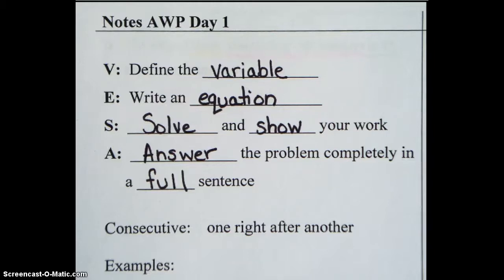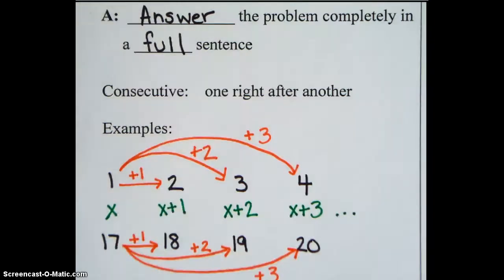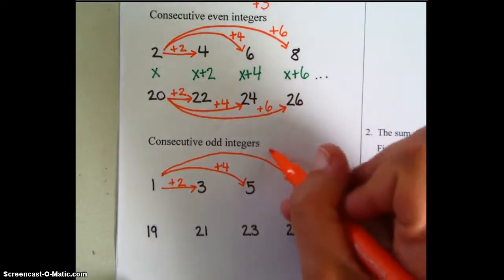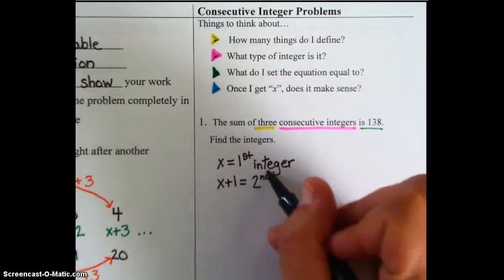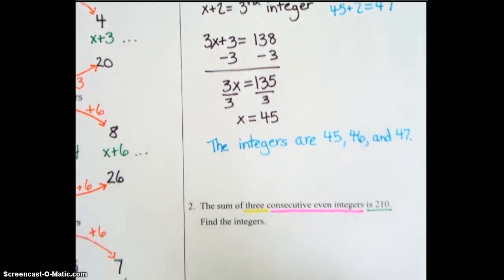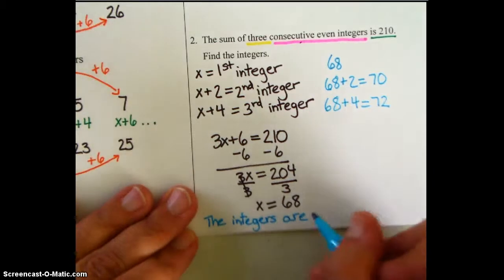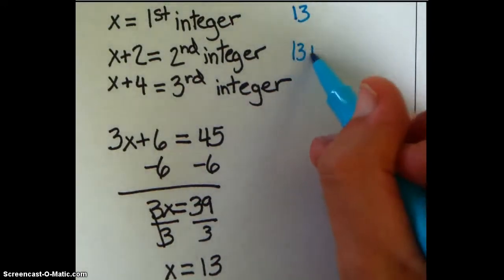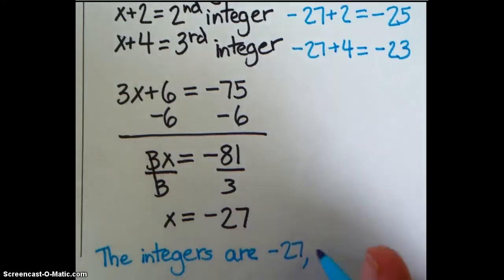AWP Topic 1: Consecutive Integers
These were the notes delivered for Consecutive Integers.